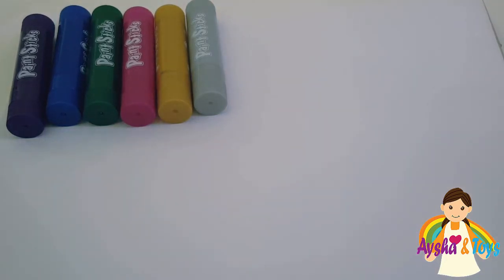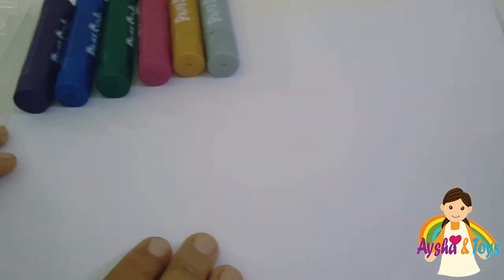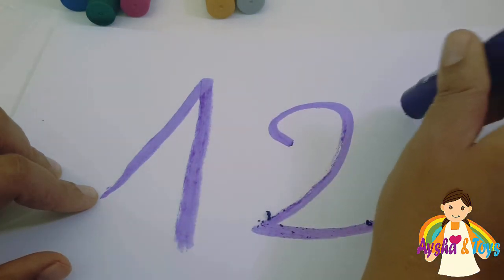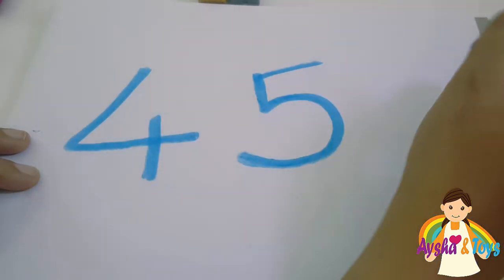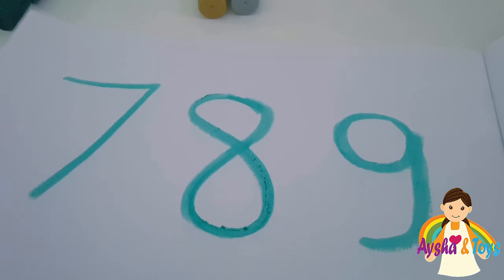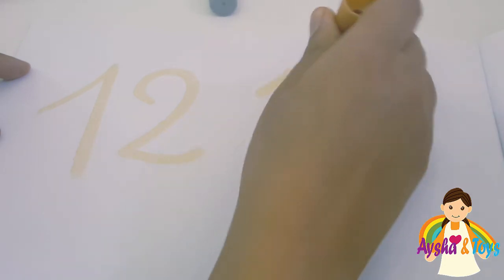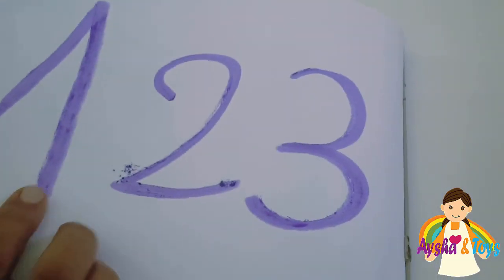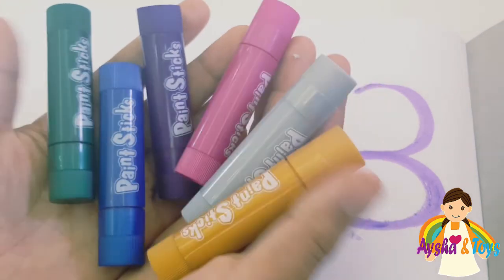Twinkle Twinkle Little Star - Learn Colors and Numbers from 1 to 15 Videos